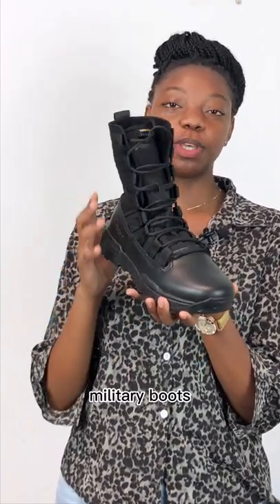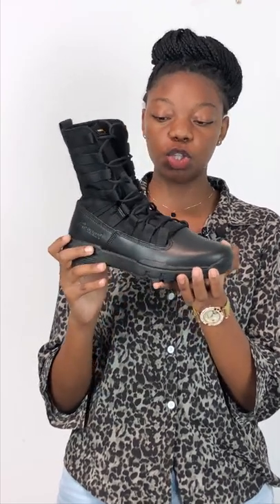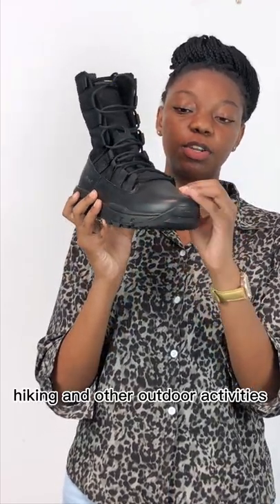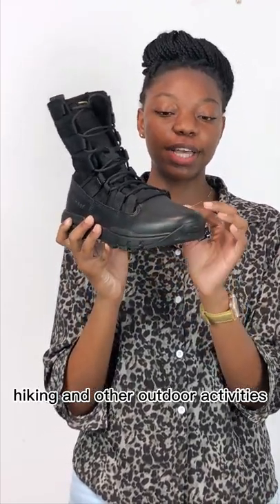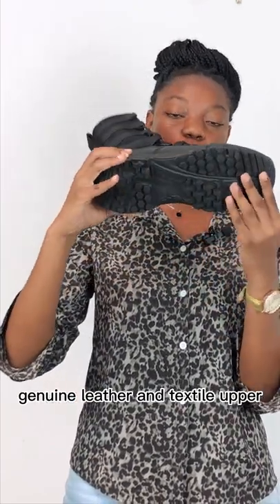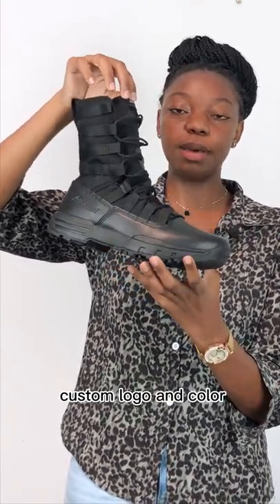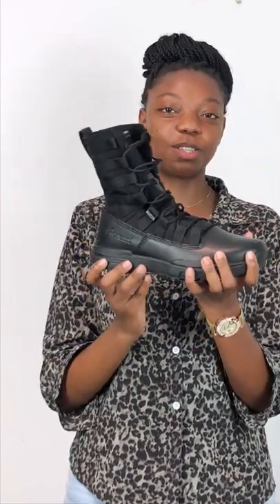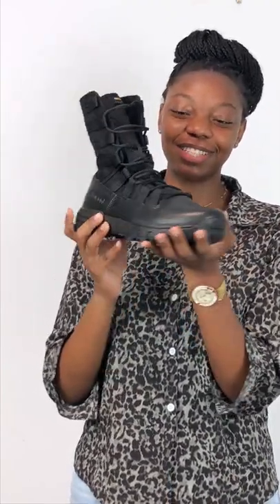Wholesale Custom Boots Light Weight Military Shoes for Men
Hangzhou Huangxuan Trading Co., Ltd specializes in manufacturing and supplying footwear products, including vulcanized shoes, canvas shoes, cement sneakers, sports shoes, espadrilles, sustainable shoes, sandals and slippers for men, women and kids. With professional teams on design, QC, and sales, Huangxuan is available to offer the best solution for sample development, order production, cost control, quality control, inspection, packing, and shipping.
Our factories have quality system and social responsibility audit like BSCI, SEDEX, Disney and so on. Products can be produced to meet Reach and CA65 quality standard. OEM / ODM orders, and small orders like 200 pairs are accepted. We can also develop out-sole molds according to requirements. Dozens of new style samples are developed each season. Low MOQ, one-stop purchasing, and competitive price are our advantage, while Quality and service are the life of Huangxuan.
 Add: No. 1003 Bld 6, Lierda Industry park, Hangzhou ,China